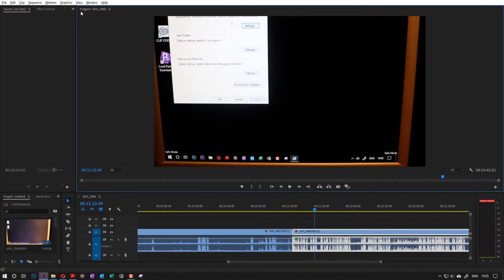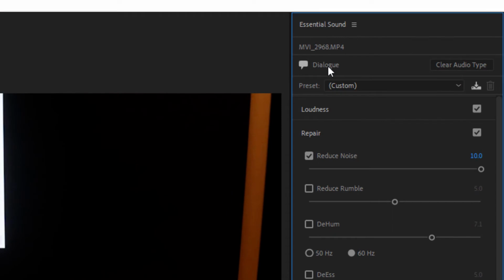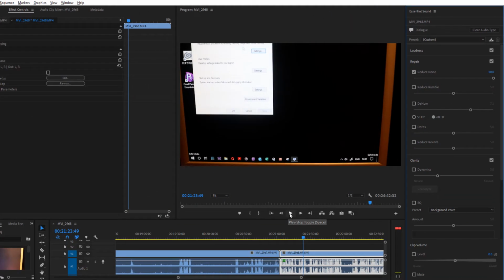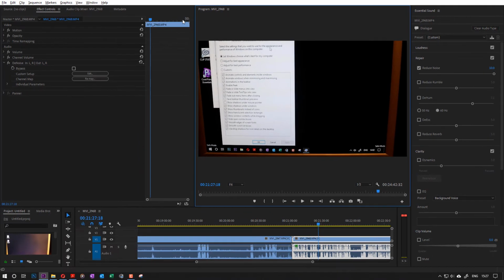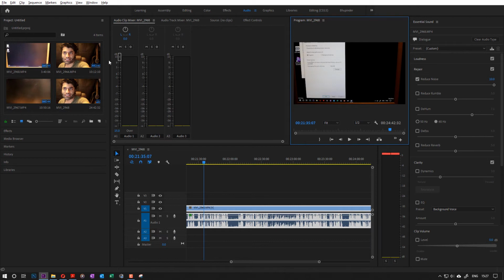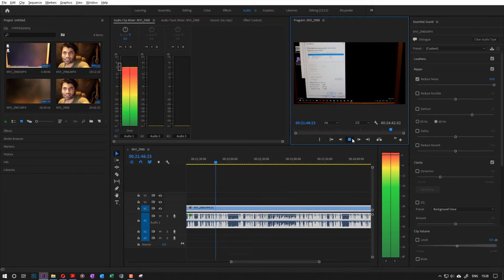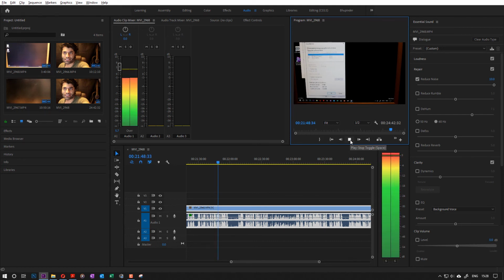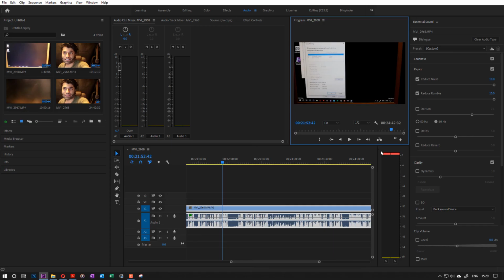how to remove noise from audio in premiere pro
Another tutorial on Premiere Pro. This time, I'll show you quickly and easily how to reduce noise from your videos. But bear in mind that after you've done this, your playback could become slower. So, I suggest doing this at the end of the editing process.

I made the above video concise to help the fellow Pr users.